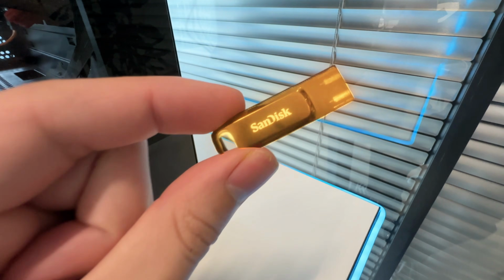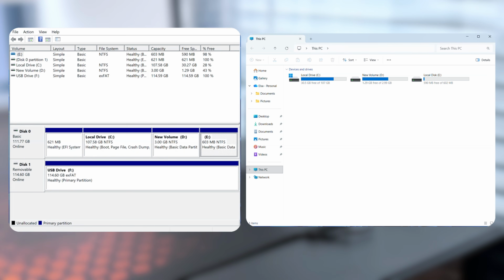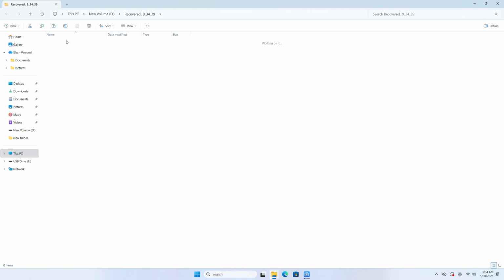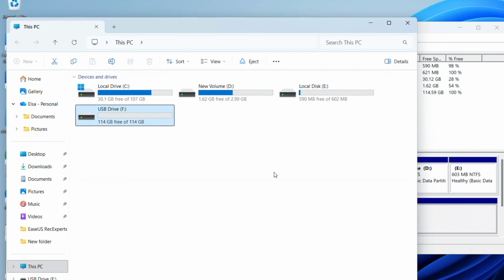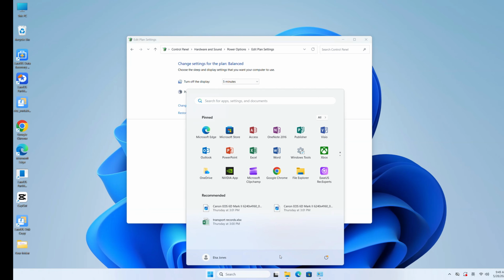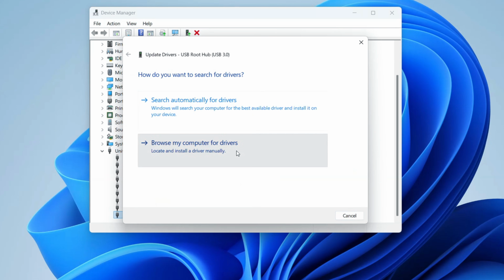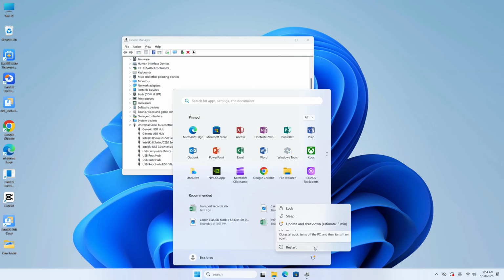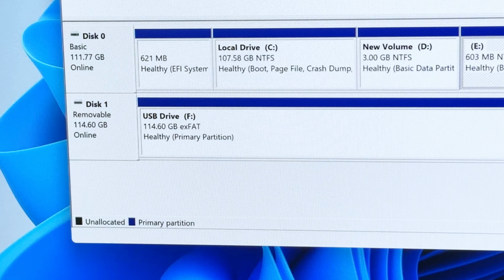USB Drive Not Showing Up/Detected? 7 Easy Fixes Here [2026]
This video will show you how to fix USB drive not showing up on Windows PC with easy solutions, from Disk Management checks to driver reinstall and power settings. ✅For data recovery

This tutorial shows what to do when your USB device not recognized by Windows. We start by checking Disk Management to see if the system recognizes the device at a low level, then cover fixes like switching ports and scrolling for hidden disks. If your files are at risk, we demonstrate how to run a deep scan with data recovery software before attempting any further repair. From there we walk through assigning a new drive letter, disabling USB selective suspend in Power Options, updating USB controller drivers, and forcing a hardware rescan via Device Manager.

Time Stamp:
00:00 - Intro
00:05 - Check USB Drive Status
00:13 - Try Another Port/PC
00:35 - Recover Data from USB Drive
00:59 - Assign New Drive Letter
01:21 - Check Power Options
01:52 - Update or Reinstall USB Drivers
02:35 - Scan for hardware change
03:02 - Adjust Disk Management Window